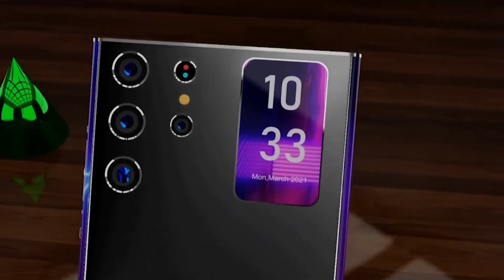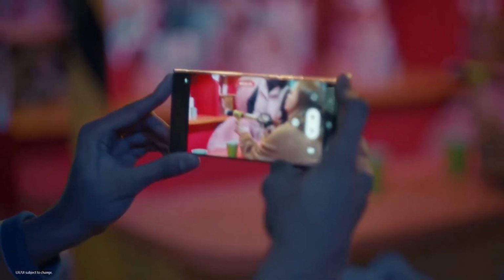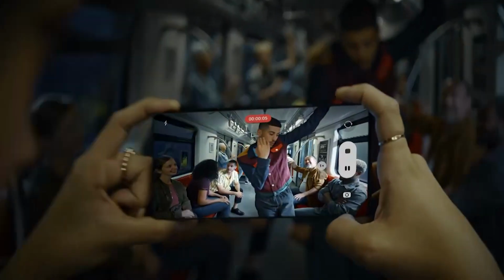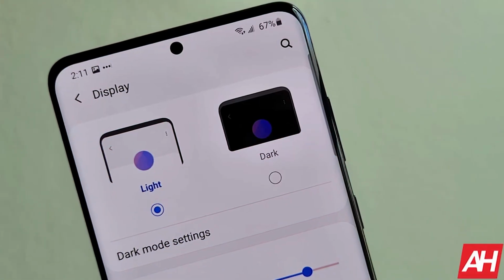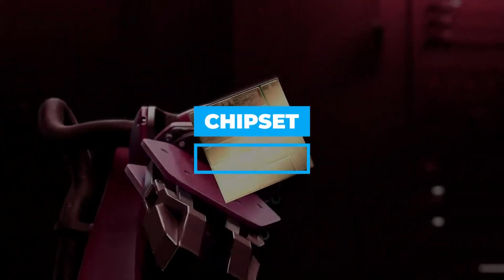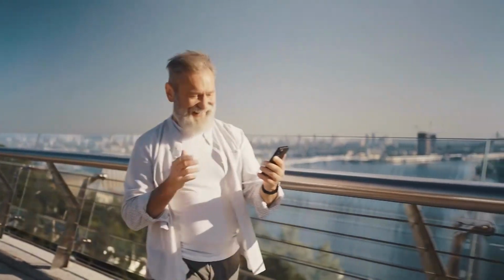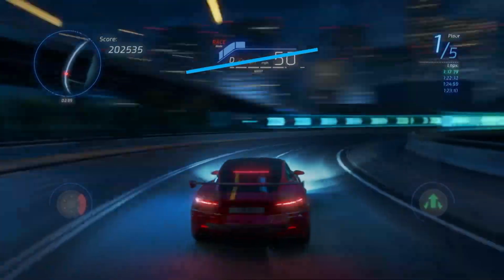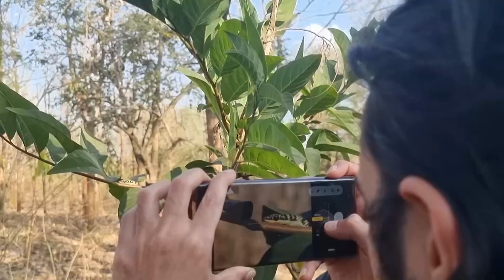New Update for Samsung S23 Ultra: The Best Phone Ever Yet to be Released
New Update for Samsung s23 Ultra The Best Phone Ever Yet to be Released. Samsung finally did it. With exciting samsung galaxy s23 ultra news about the new galaxy s23 ultra features, the galaxy s23 ultra yet to be released. This new samsung galaxy s23 ultra unboxing update will blow your mind. The galaxy s23 ultra specs just got better, with beautiful aesthetic leaks of samsung galaxy s23 ultra first look design.

We're certain you've heard at least some of the numerous Galaxy s23 ultra rumors that have circulated. So, what else is new? There have been advancements in the camera department, and the new chipset has several interesting capabilities, such as the introduction of real-time Hardware-Accelerated Ray Tracing, which will increase the reality of mobile games. Join us today as we talk about the finest smartphone ever made. Let's get down to business, shall we?